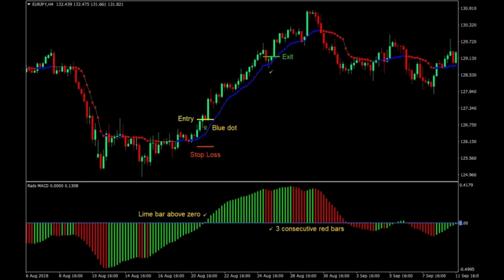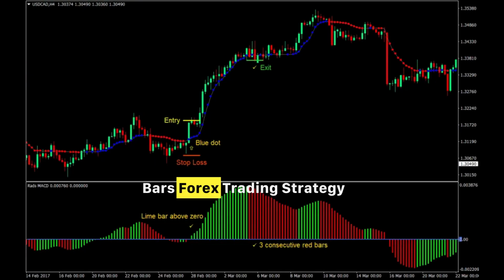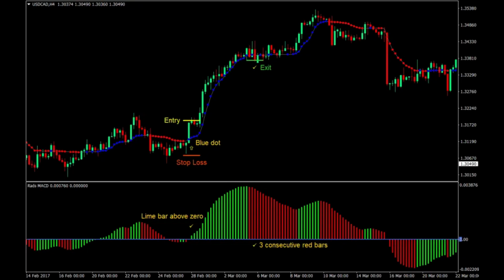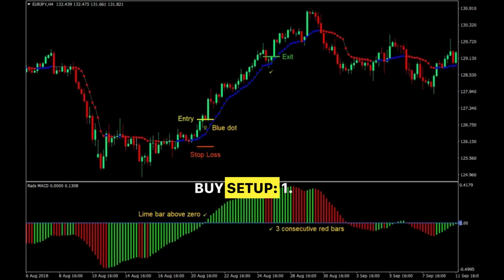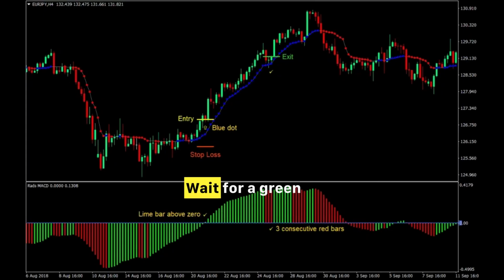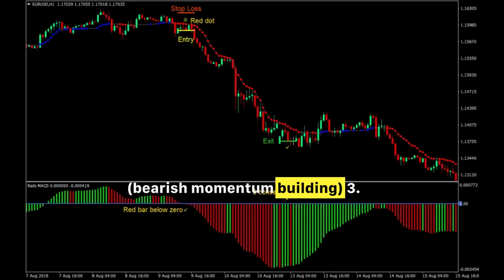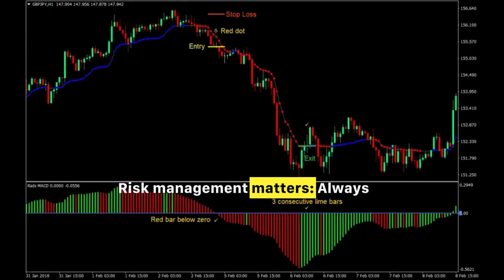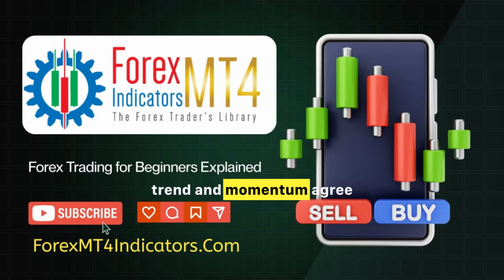Rads Bars Forex Trading Strategy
🔥 Frustrated with unclear entry signals and guessing the market direction? The RADS Bars Forex Strategy gives you crystal-clear signals to trade trends with confidence!

In this video, we break down how to use the RADS Bars indicator — a powerful trend and momentum tool — that helps filter out noise and highlight strong directional moves so you can enter trades with higher probability and less stress.

🛠 Tools & Why They Work
• RADS Bars Indicator – colors bars based on momentum shifts for easy visual cues
• Works perfectly on MT4, helping you spot trend direction and early entries without complicated setups.

✔ Buy Setup
• RADS Bars turn green (bullish momentum)
• Price making higher highs and above recent support
• Confirm with trend structure

✔ Sell Setup
• RADS Bars turn red (bearish momentum)
• Price making lower lows and below recent resistance

• Always place a stop-loss beyond recent swing highs/lows
• Risk only 1–2% of your account per trade to protect your capital